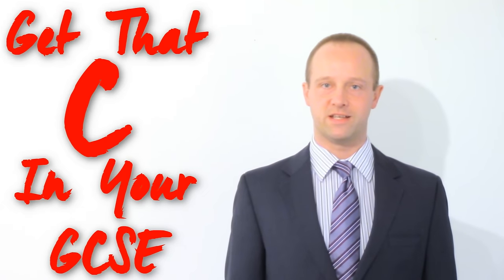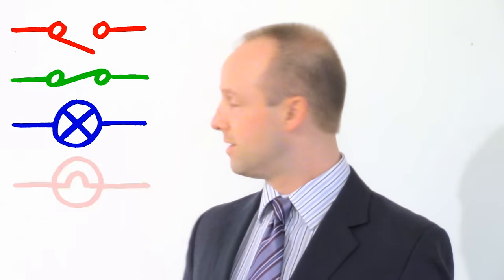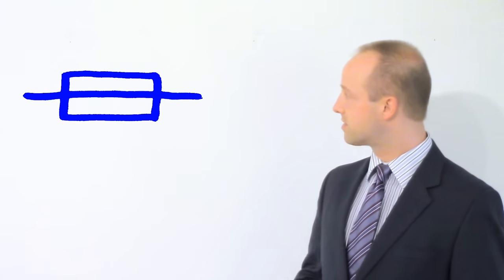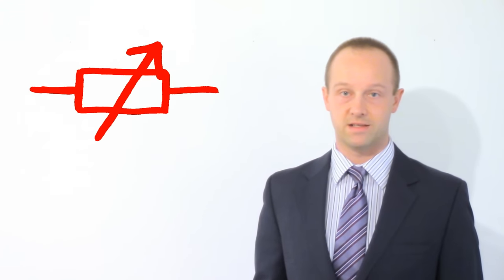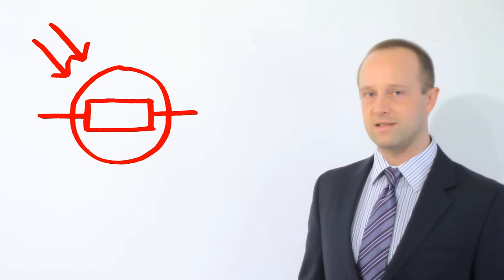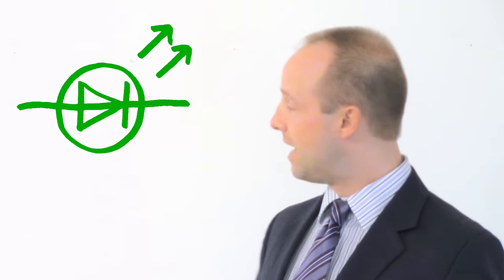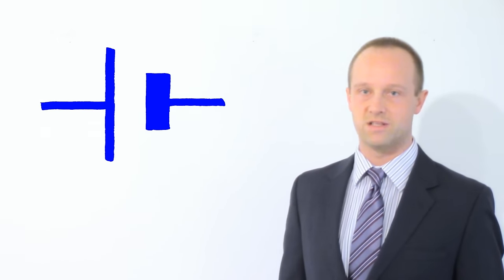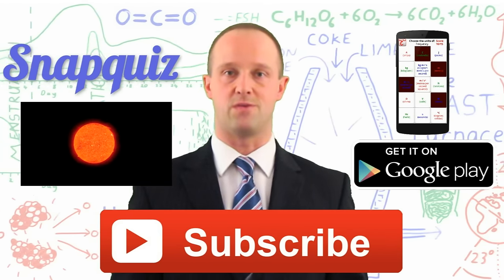Circuit Components - Physics - Science - Get That C In your GCSE and IGCSE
A secondary education revision video to help you pass your Science GCSE.  Let Mr Thornton simplify circuit component symbols and how they all work - it's easy when you know how!  No unnecessary information, just the stuff you need to know for GCSE Science revision, in a short, sweet video, to make sure you Get That C In your GCSE and IGCSE!

What it looks like inside a 12 volt battery.